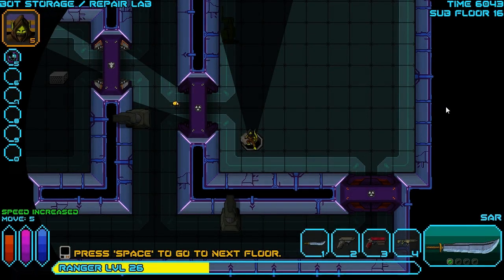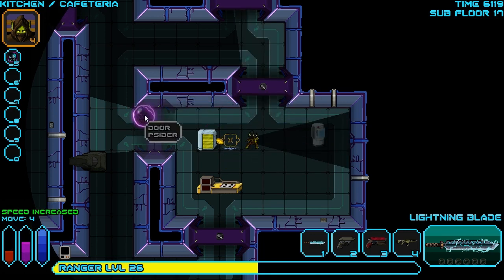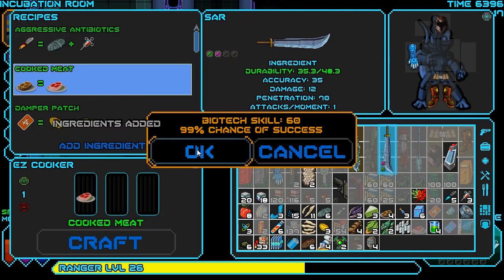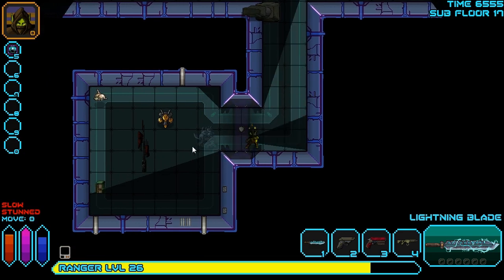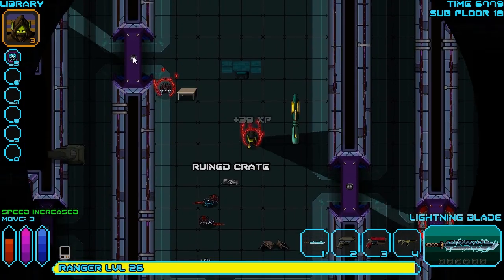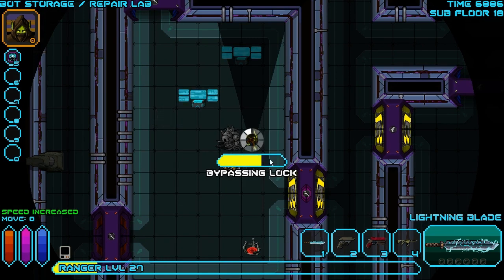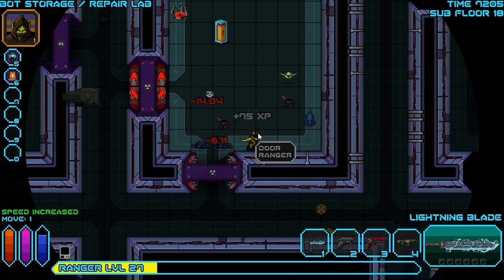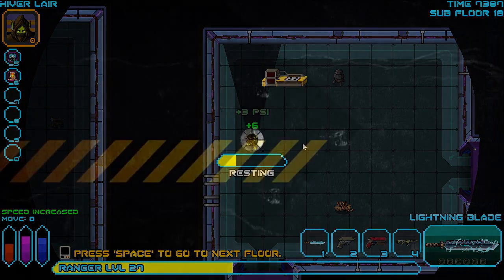Detour - VoV Plays SOTS The Pit: Mindgames - Part 7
Word has spread once again of a mysterious facility which might hold the secret to curing the plague ravaging the land... We return once again to The Pit, but this time, we've got some Mindgames up our sleeve...

In this episode of The Pit: Mindgames we attempt to find a new way past the biome region, gain a new psychic ability, and work our way deeper yet again...

Will we eventually reach the bottom? Only time will tell...